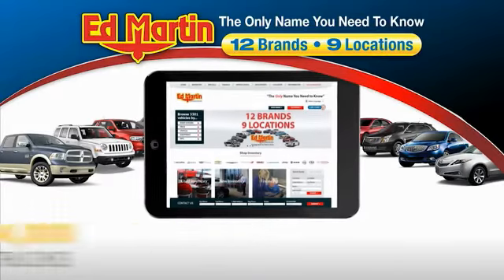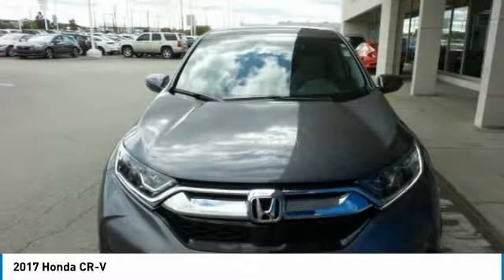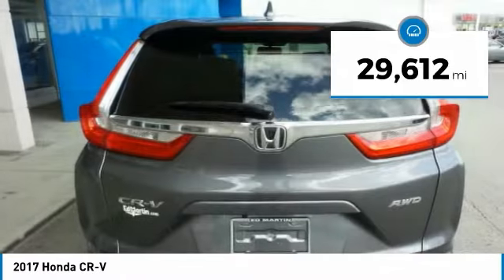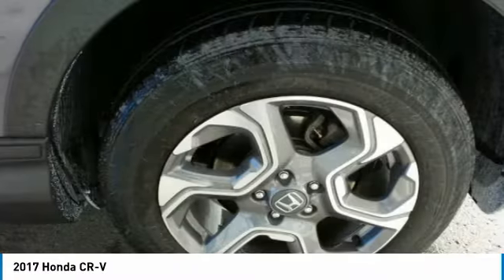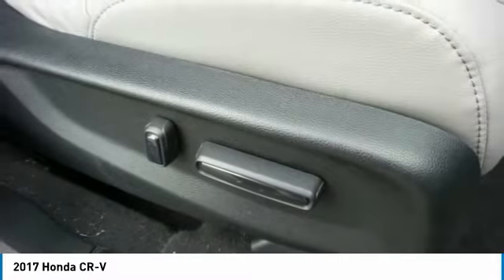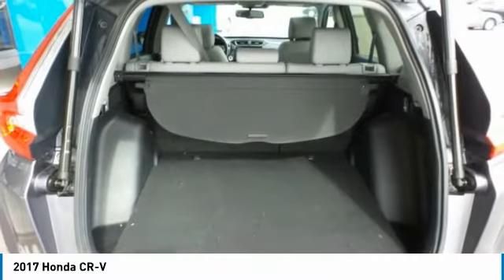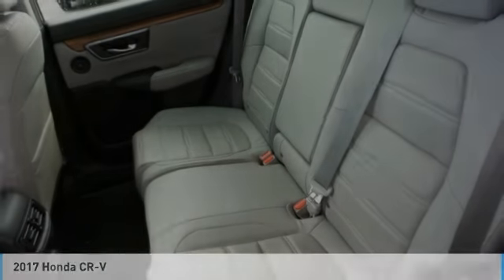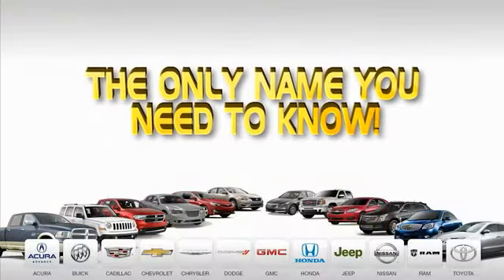2017 Honda CR-V 2CR5049A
2017 HONDA CR-V Indianapolis, IN
Stock# 2CR5049A

HONDA CERTIFIED!, BALANCE OF FACTORY WARRANTY!, ONE OWNER LOCAL TRADE!, SERVICED & COMPLETE DETAIL!!, HEATED LEATHER SEATS!, GREAT SERVICE HISTORY!, AWD!, POWER SUNROOF!, CARFAX ONE OWNER!, USB PORT!, REAR VIEW CAMERA!, BLUETOOTH!, APPLE CARPLAY!.
27/33 City/Highway MPG

Awards:
* 2017 KBB.com 10 Most Awarded Brands * 2017 KBB.com Brand Image Awards
2016 Kelley Blue Book Brand Image Awards are based on the Brand Watch(tm) study from Kelley Blue Book Market Intelligence. Award calculated among non-luxury shoppers. Kelley Blue Book is a registered trademark of Kelley Blue Book Co., Inc.